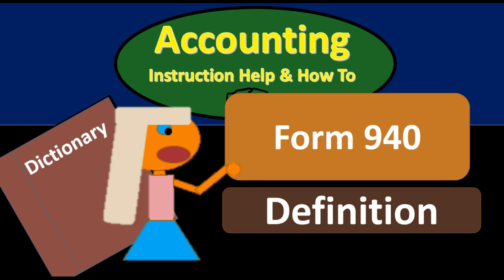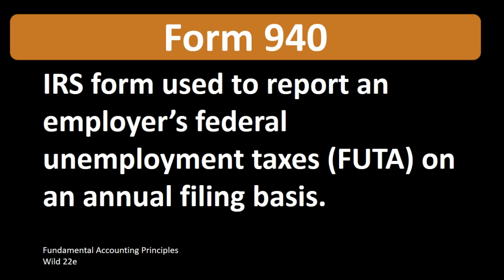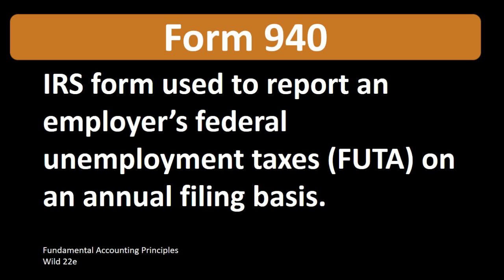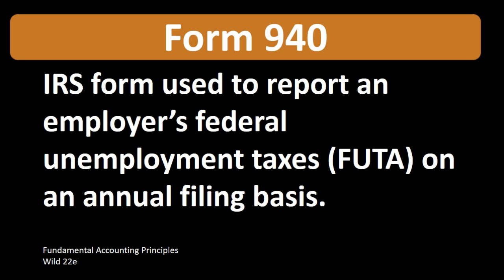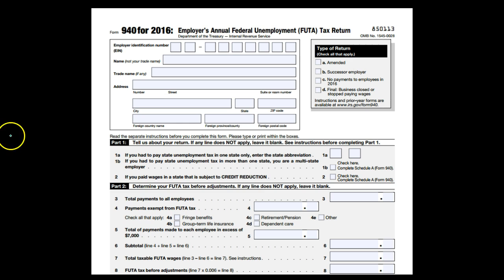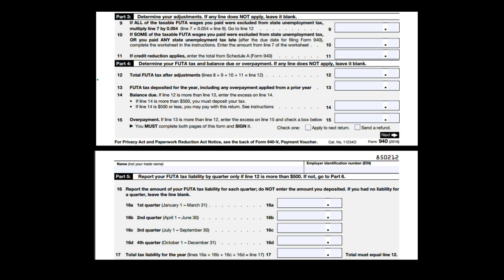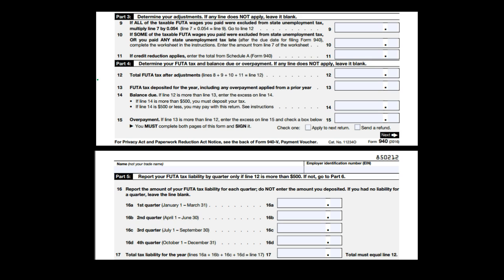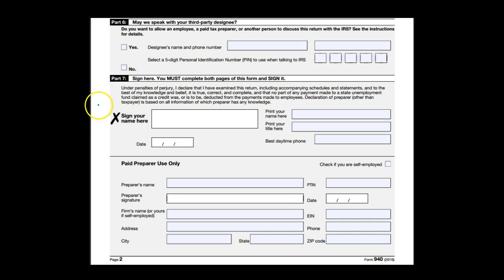Form 940 Definition - What is Form 940?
Form 940 definition including break down of areas in the definition. Analyzing the definition of key term often provides more insight about concepts. Form 940 can be defined as: IRS form used to report an employer’s federal unemployment taxes (FUTA) on an annual filing basis. Form 940 if a reporting form to report the payroll tax of FUTA. FUTA is a tax that the employer pays, a payroll tax that is not withheld from the employee wages.